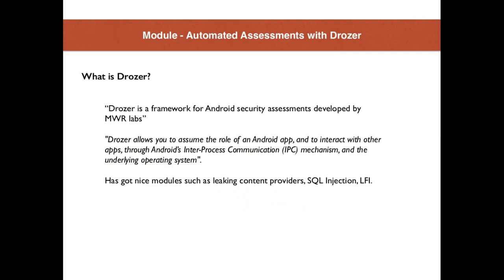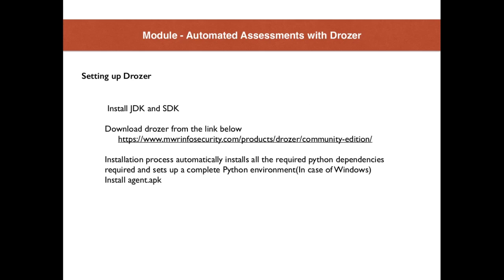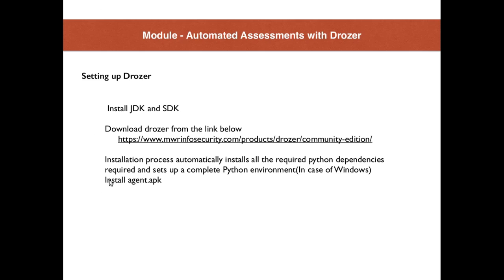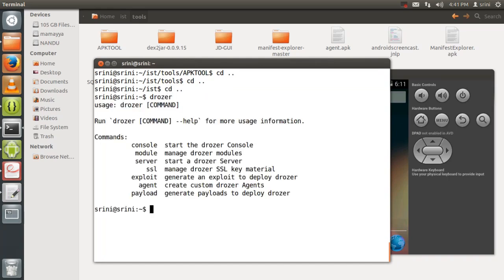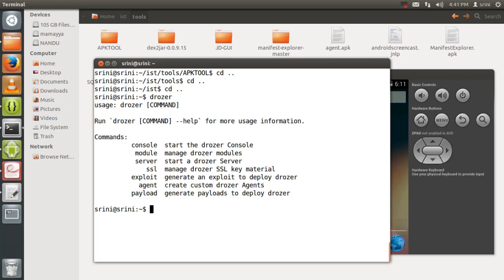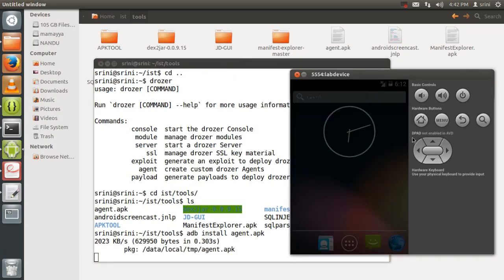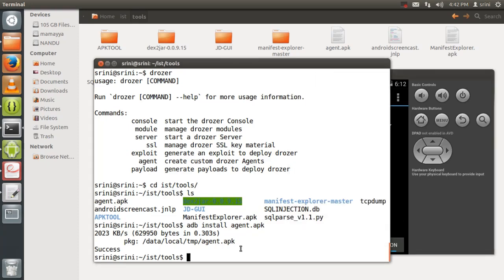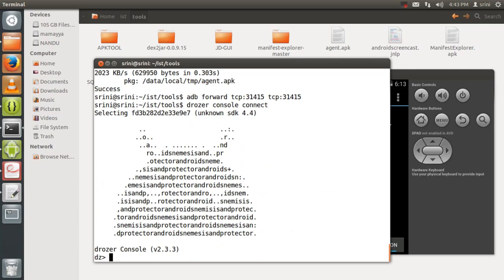Setting up Drozer 2372598